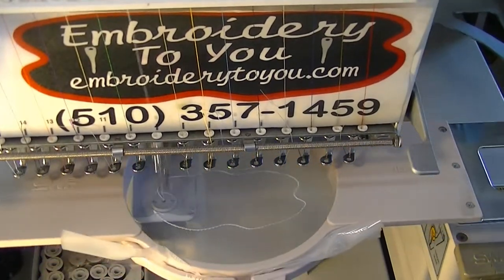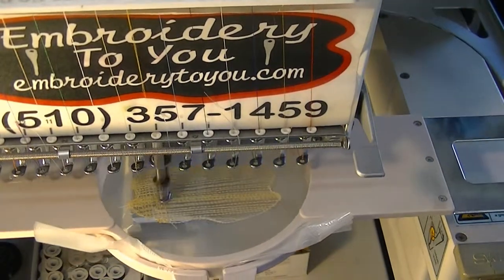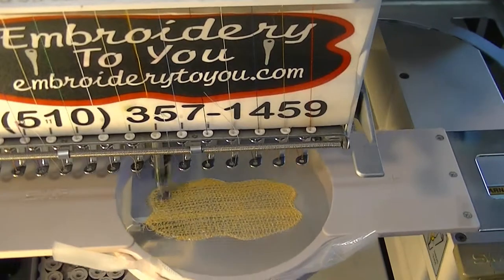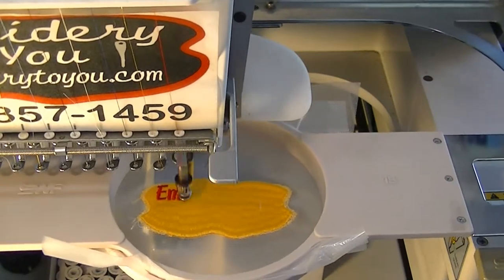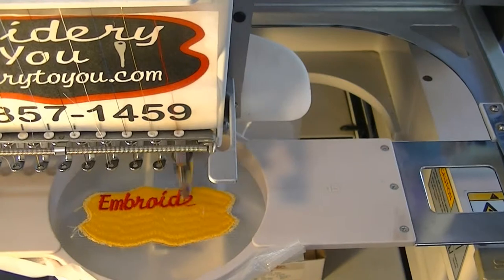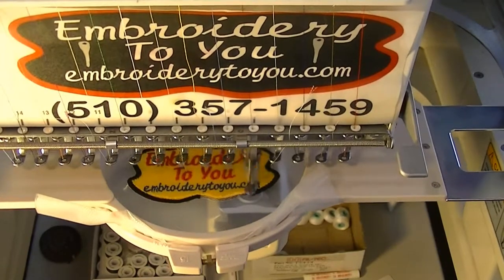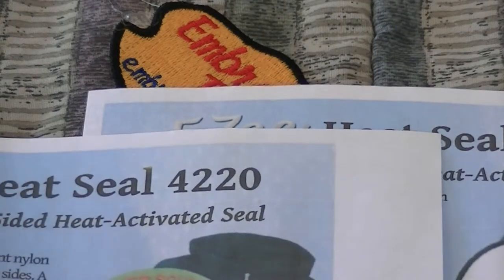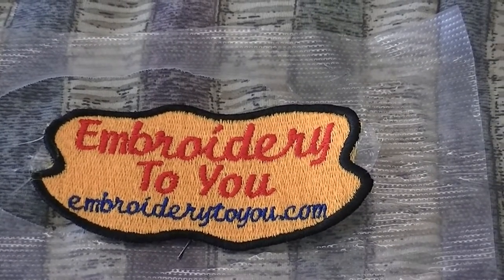How to Embroider Custom Patches, & Badges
How to Embroider Badges using Madeira's E-Zee Badge Film. Watch how to embroider a full Patch or Badge from Scratch with the New E-Zee Badge Film. Great New Product from Madeira, got to have some in your Embroidery Shop. Produce Custom Badge or Patch Shapes with this New Product.E-Zee Badge Film. Making money today as customers all want small orders of Badges and Patches. Patch Embroidery-Custom Patches Embroidered in San Leandro, CA.